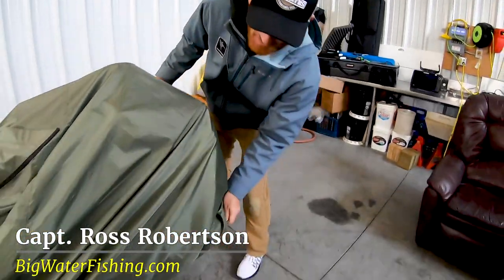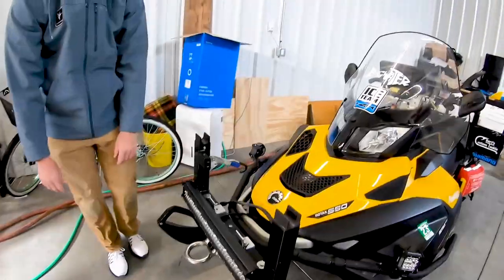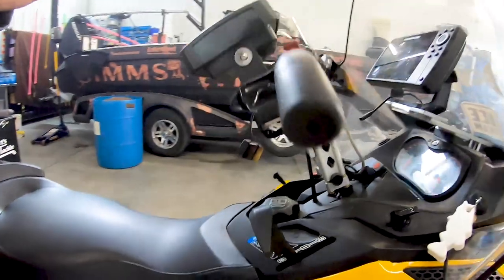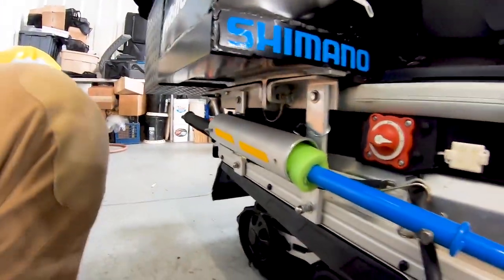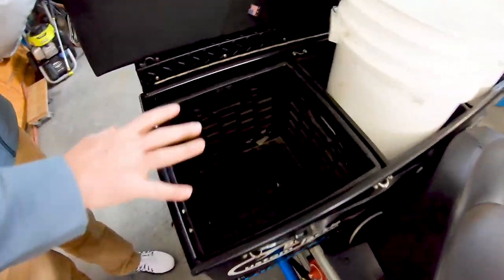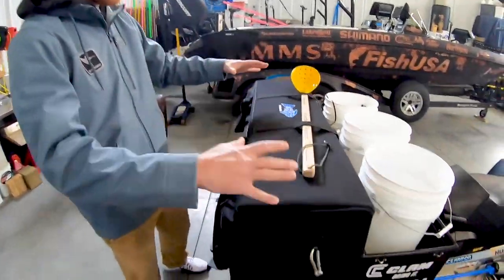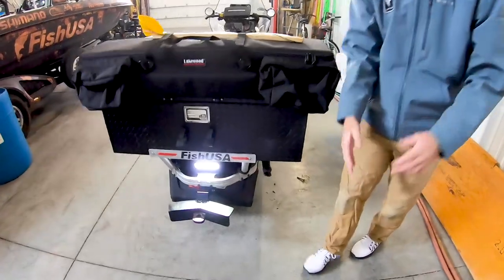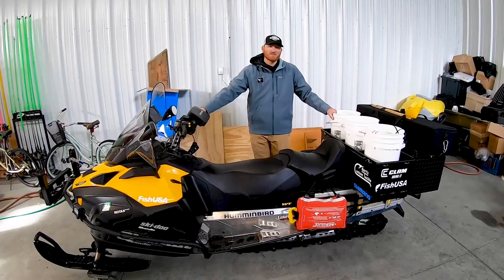The GREATEST Ice Fishing Snowmobile EVER!!!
In-Fisherman contributor and Great Lakes big walleye and ice fishing fanatic Capt. Ross Robertson walks through his completely custom and totally awesome snowmobile he uses for ice fishing. It's an epic build, no doubt!